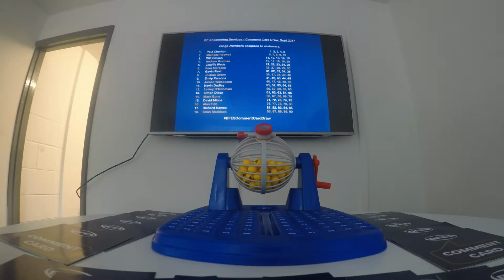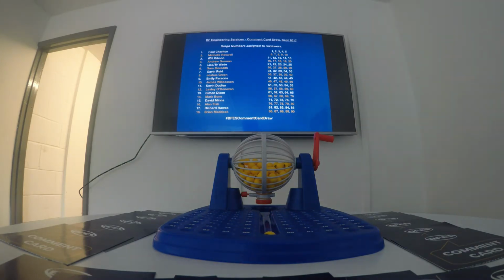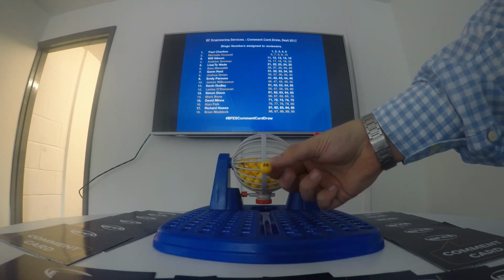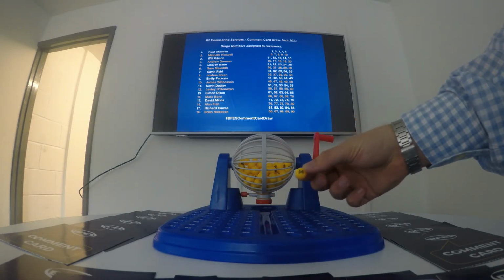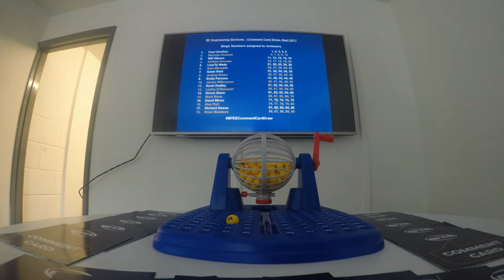BF Engineering Services - Comment Card Draw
Thank you to everyone who left us feedback and a google review.
The winner of this quarters' £250 voucher is.